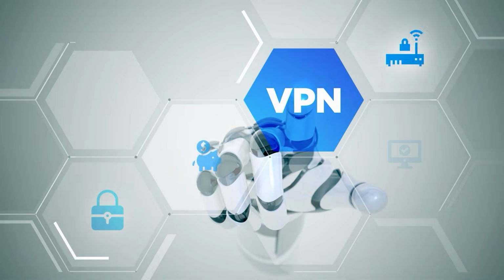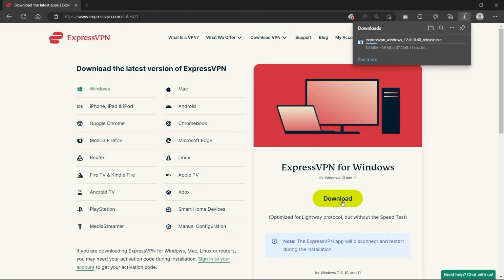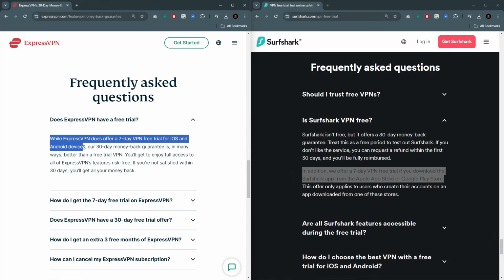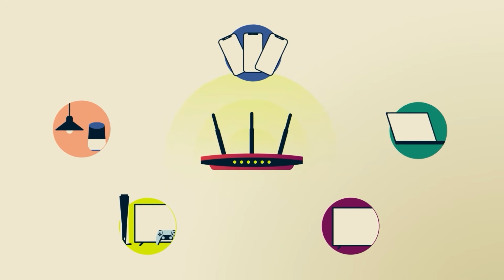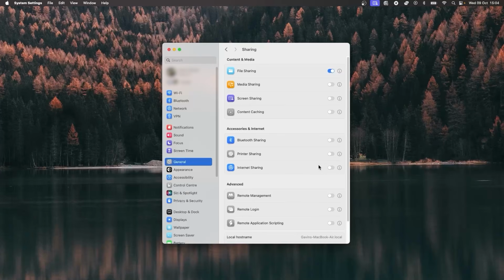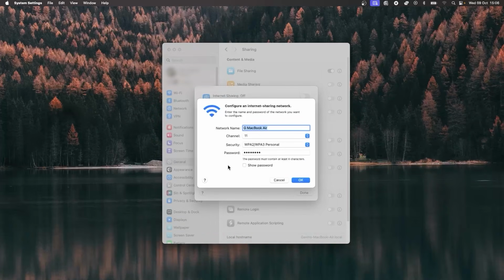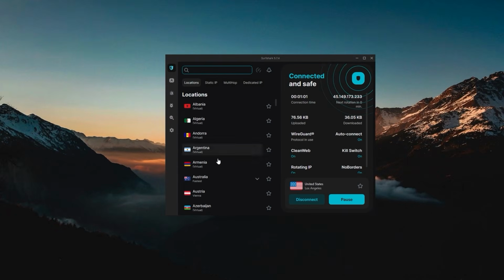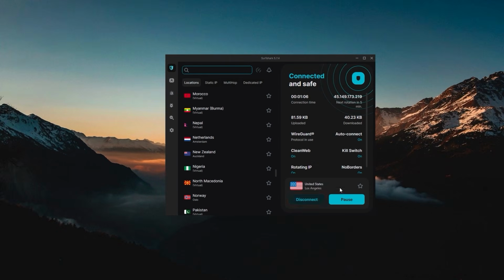How to Set Up VPN within Minute: Flash Tutorial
🌐How to Set Up VPN within Minute🌐

How to Set Up a VPN on Your Devices

In today's video, I’ll guide you through the quick and easy process of setting up a VPN on various devices. We’ll be focusing on three top options: ExpressVPN, NordVPN, and Surfshark. Each of these VPNs boasts lightning-fast speeds, audited no-logs policies, and essential security features like a kill switch.

Setting Up VPN on PC and Mobile

Starting with PC, I’ll demonstrate the setup process using ExpressVPN, known for its user-friendliness and security.

Advanced Setup for Non-Compatible Devices

For devices that don’t support VPNs directly, you can either set up the VPN on your router or create a VPN hotspot from your computer. If your router supports VPNs, download the configuration files from your VPN provider and upload them to your router’s admin panel.

Hope you enjoyed my How to Set Up VPN within Minute: Flash Tutorial Video.